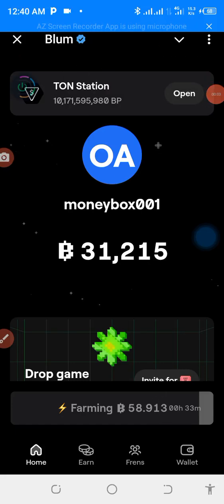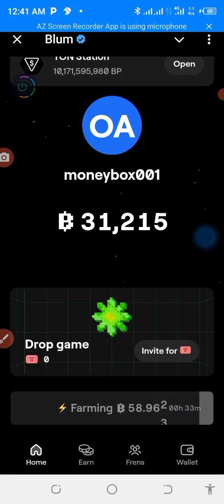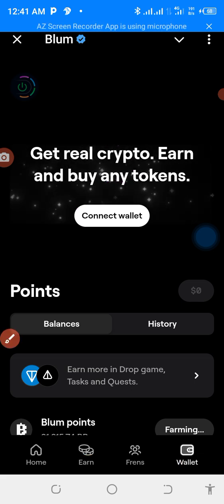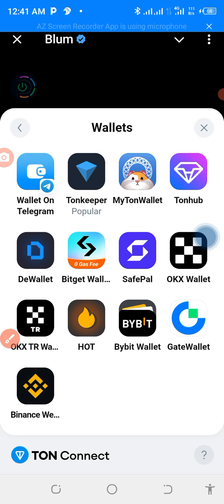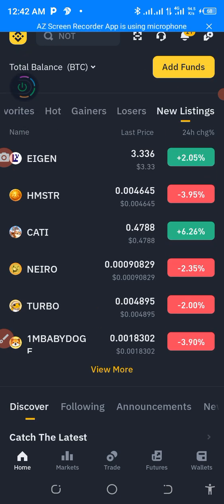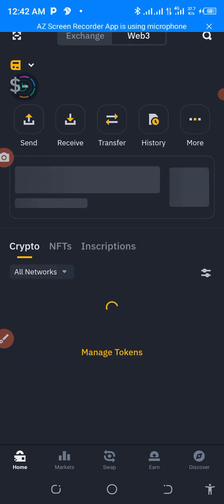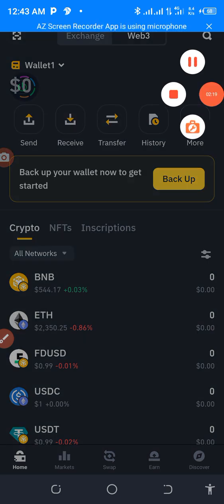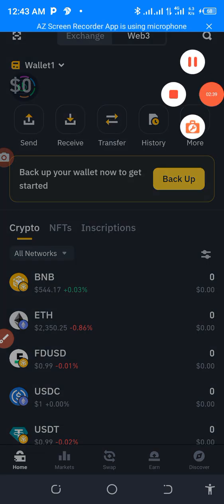easy way to connect Blum to Binance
Hi guys: in this video, you will learn how to connect your Blum to Binance without stress